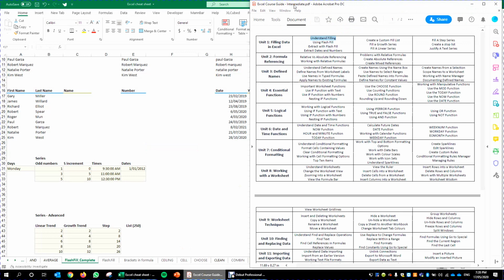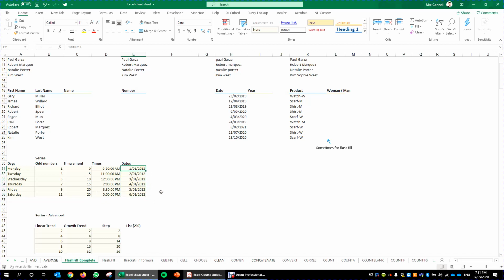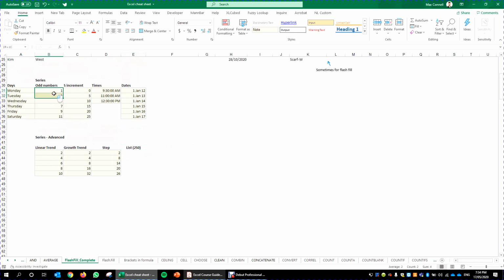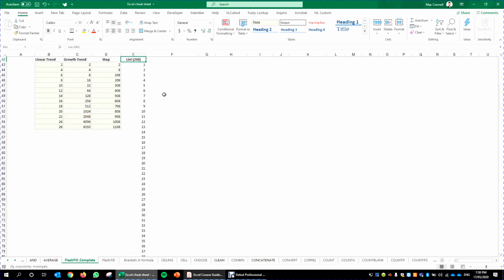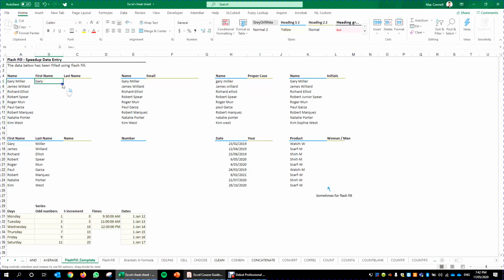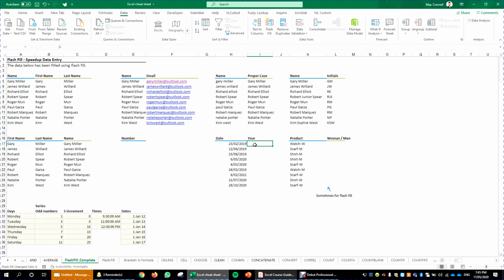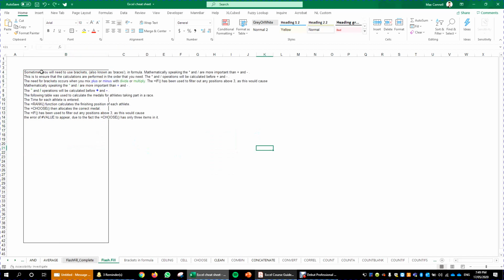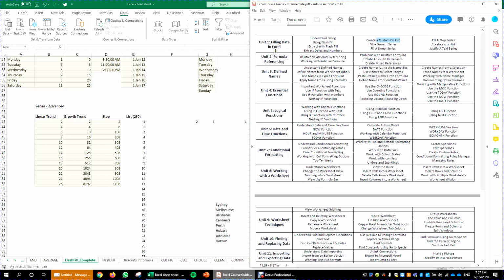How To Use Flash Fill & Fill Series in Microsoft Excel (Intermediate Unit 1)